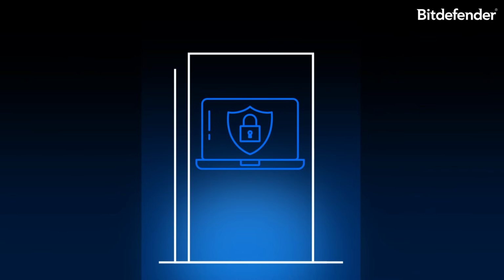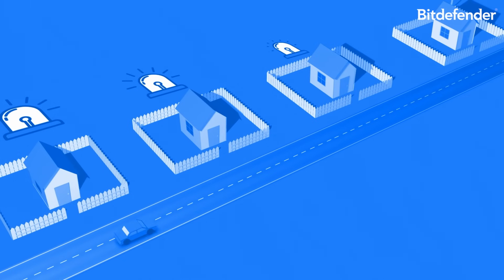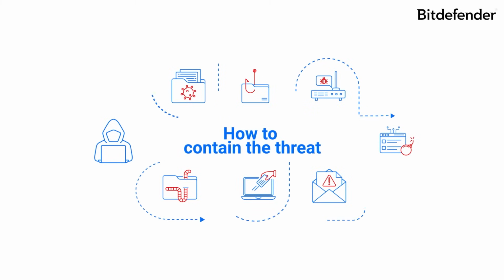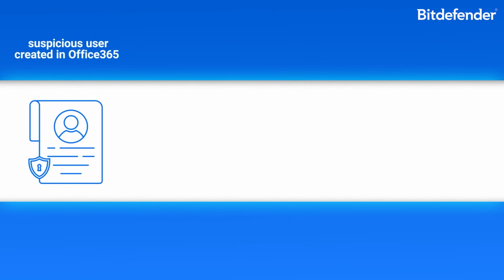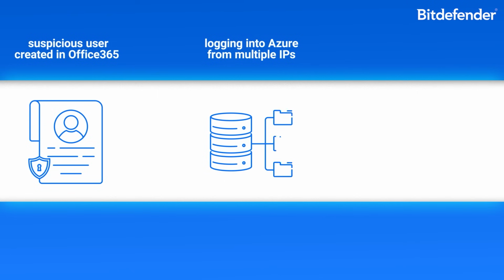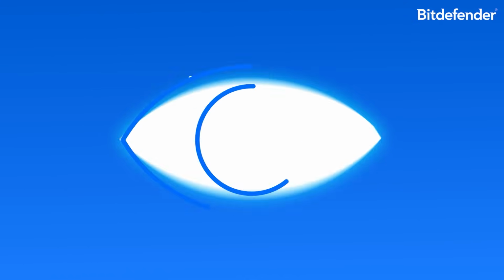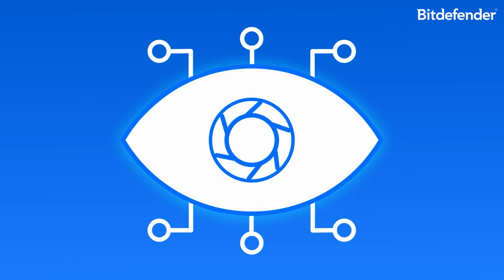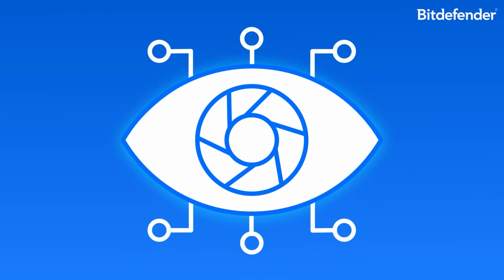Bitdefender GravityZone XDR - Explained in 5 Minutes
Why are organizations interested in an XDR platform?

Because eXtended Detection and Response (XDR) can detect and respond across your environment. It monitors and collects data from cloud workloads, productivity apps, network, endpoints, email, and identities.

XDR security solutions provide detailed context into the event, including the specific actions that make it suspicious, the affected entities, and, most importantly, recommended immediate responses for stopping the attack.

In this video, we’ll explore XDR and the benefits it can deliver for your organization.